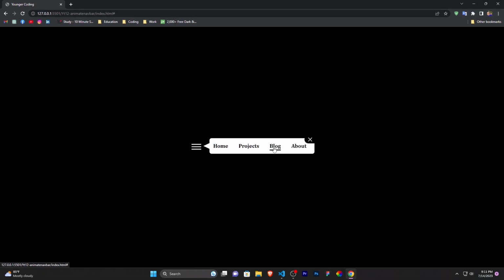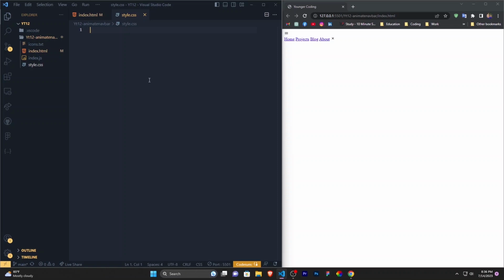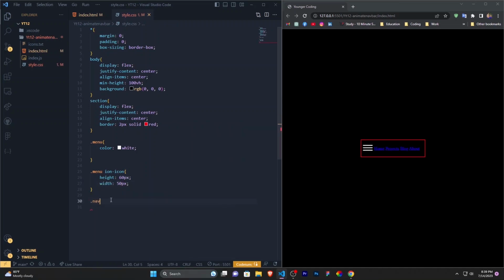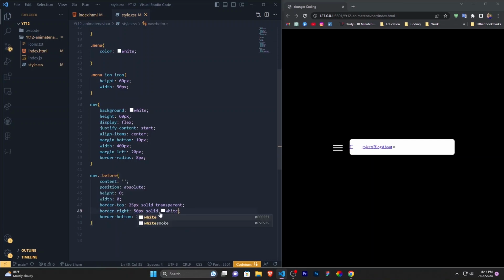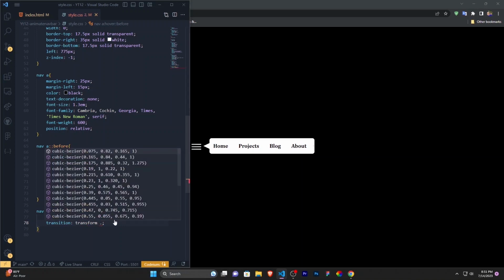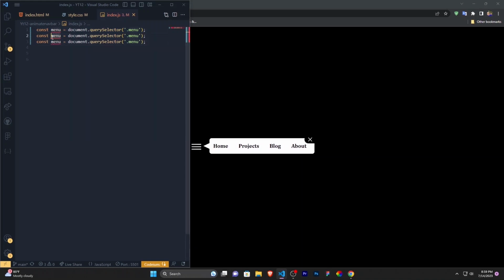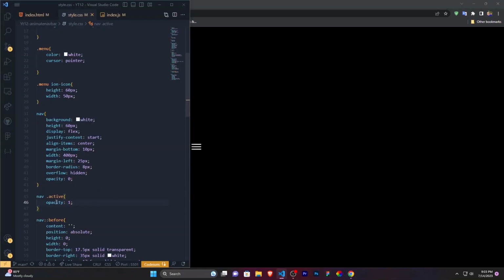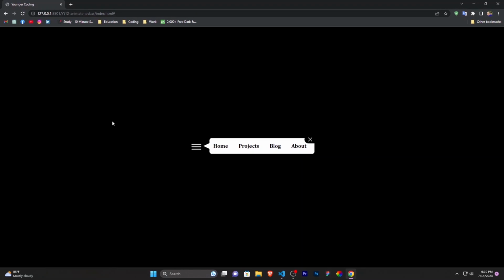Navigation Bar for any webpage ..HTML CSS & JS